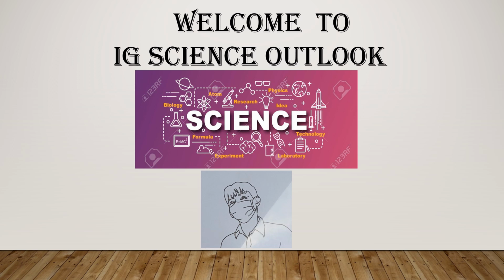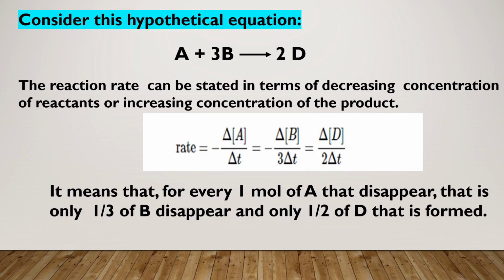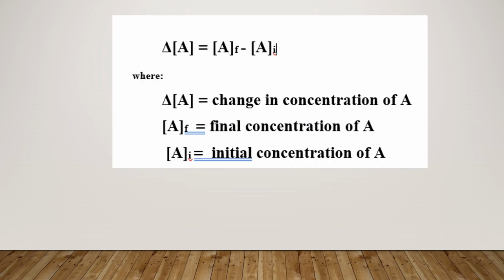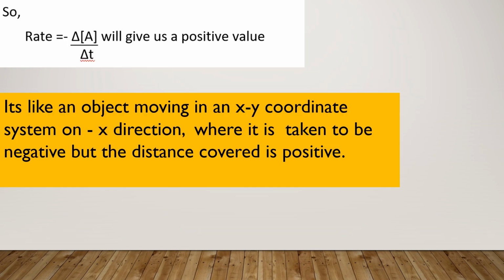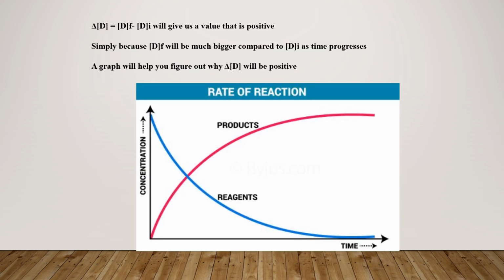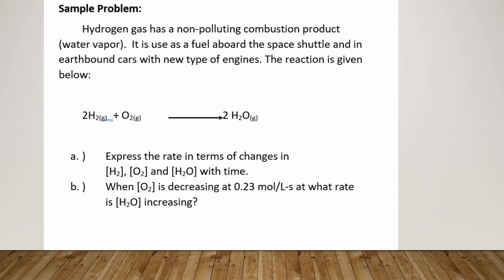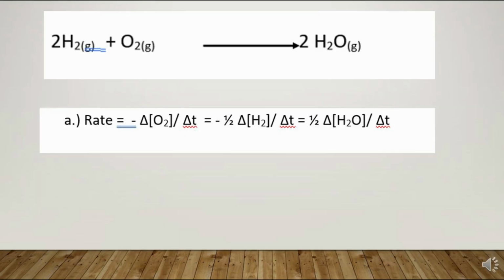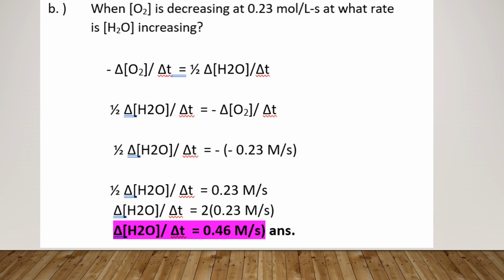RATE OF REACTION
This Video will explain the concept of rate of reaction and will show you sample problem.